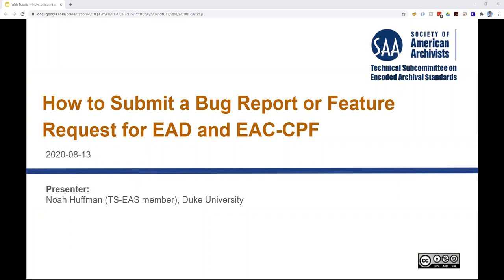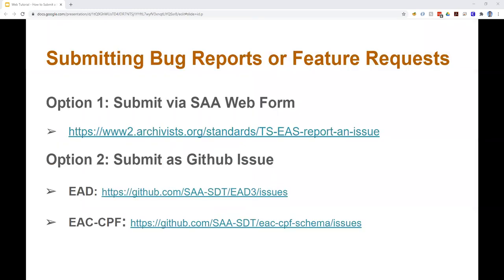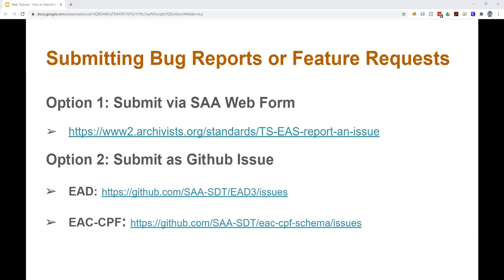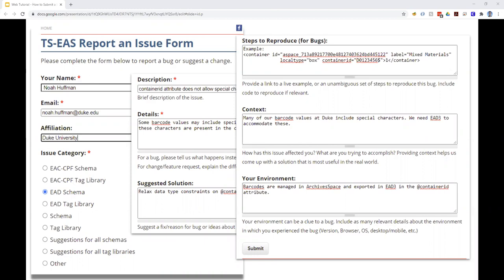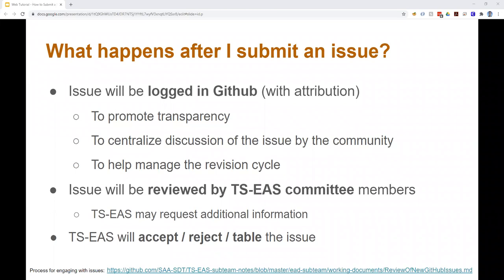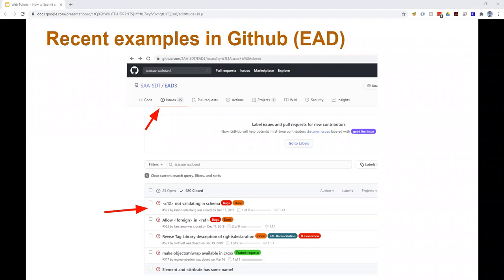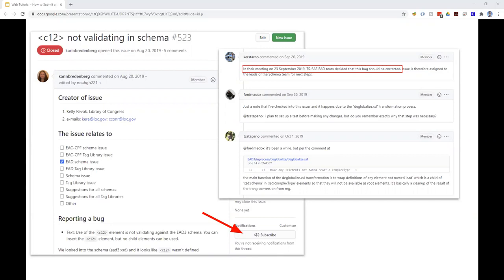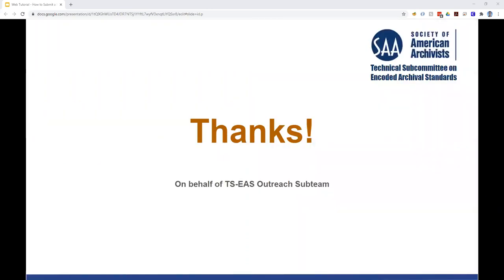How to Submit a Bug Report or Feature Request for EAD and EAC-CPF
Learn how to report bugs or submit feature requests for Encoded Archival Descripton (EAD) and Encoded Archival Context - Corporate Bodies, Persons, and Families (EAC-CPF). This short tutorial also explains how issues submitted by the community are logged and evaluated by SAA's Technical Subcommittee on Encoded Archival Standards (TS-EAS) and, if appropriate, incorporated into the encoding standards and tag libraries.

Produced by Noah Huffman, member of TS-EAS